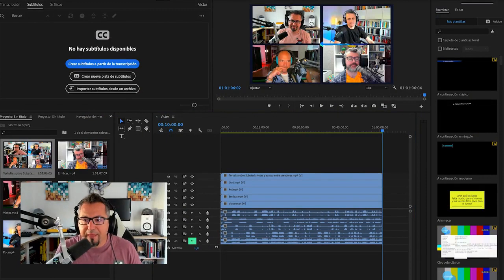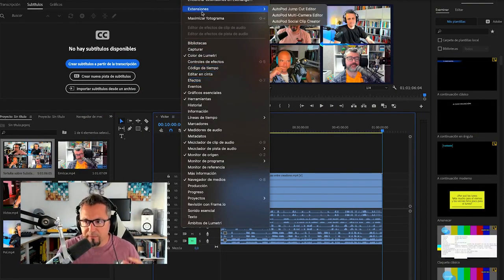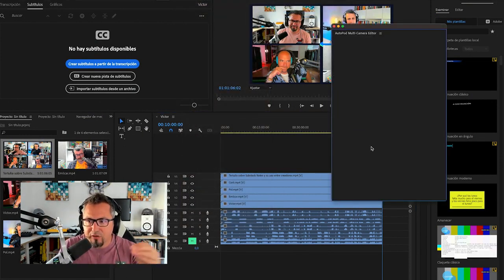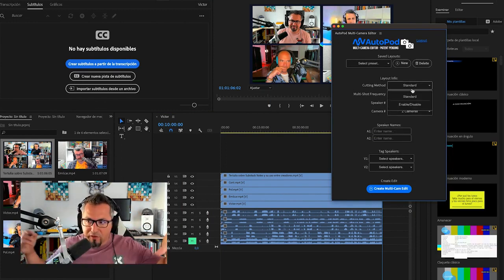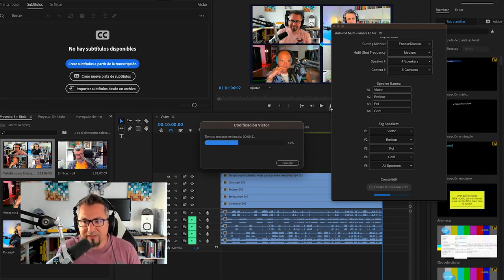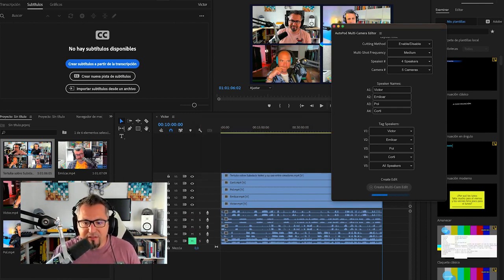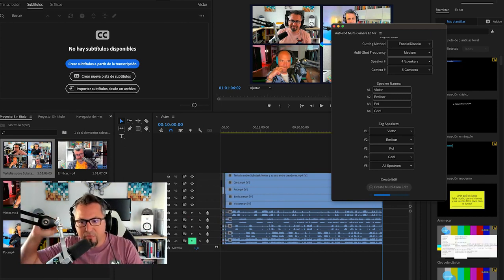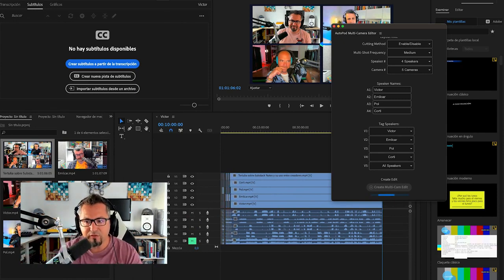AUTOMATE your EDIT: Mastering Video Podcasts with Autopod in Premiere Pro 🤯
In this video, we talk about our experience with Autopod, a plugin we use that automates the editing process of our video podcasts.

We highlight three main features that stand out to us: the multi-camera editor, jump cut editor, and social clip creator.

The multi-camera editor allows us to switch seamlessly between different video and audio tracks depending on who is speaking, giving us flexibility in editing.

The jump cut editor is a game-changer for us because it automatically removes pauses in the recorded videos, creating a smooth viewing experience. Meanwhile, the social clip creator enables us to transform clips into different formats for various platforms like YouTube or reels.

Furthermore, we explain how easy it is to use Autopod for editing video podcasts and creating social clips, emphasizing the speed and efficiency it brings to our editing workflow.

We've been utilizing Autopod to effortlessly handle the editing process, especially in scenarios like interviews where pauses need to be cut to create engaging clips.

Overall, we praise Autopod for simplifying the editing process and enhancing the quality of our video content, showcasing its effectiveness in streamlining video editing tasks for content creators like us.